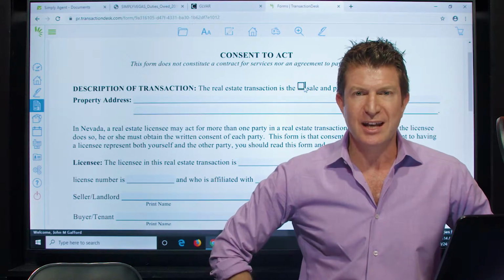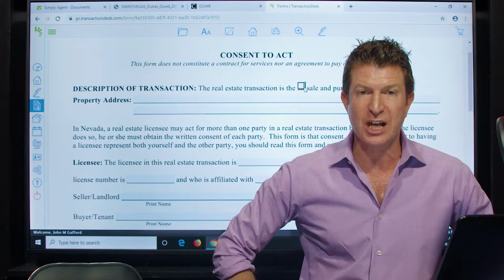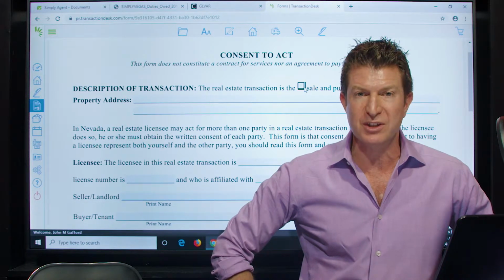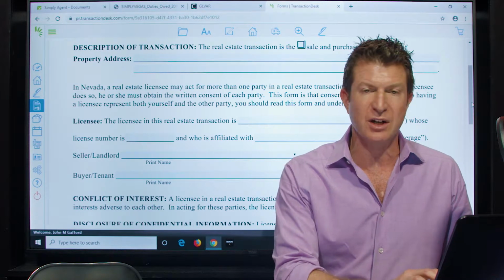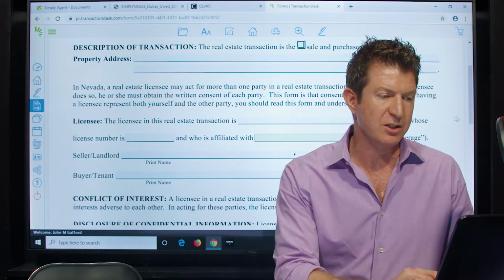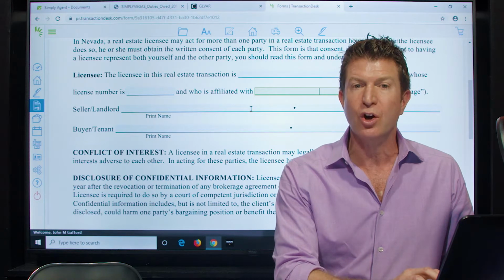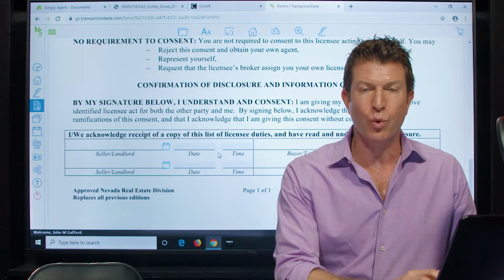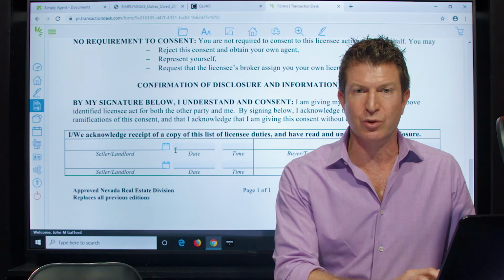Consent to Act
How to complete an NV Consent to Act form